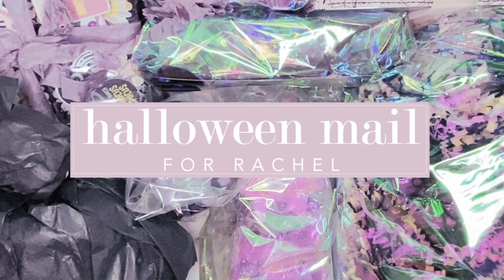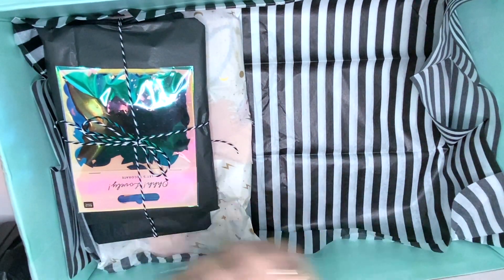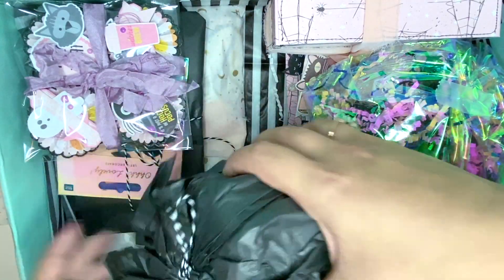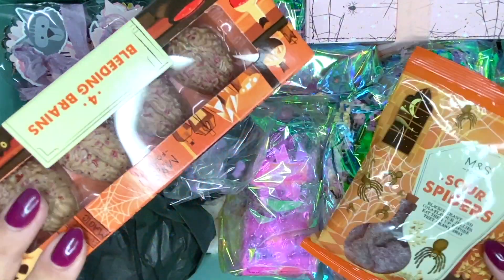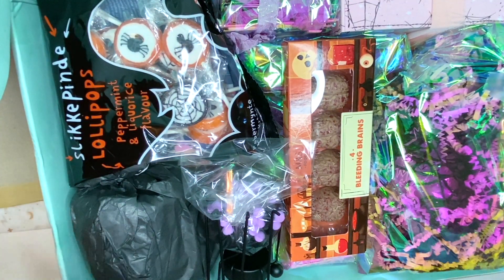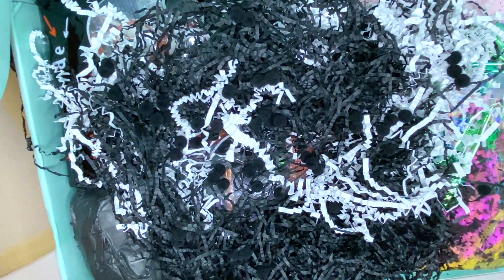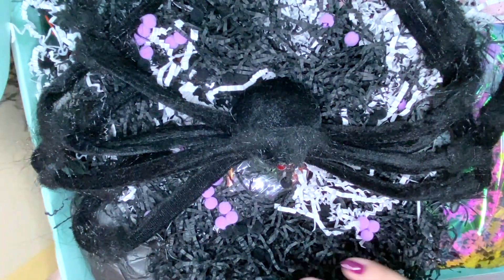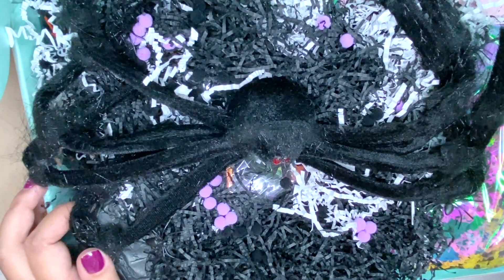Outgoing Halloween Mail For @RachelTallmanCo 👻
Watch until the end if you want to see the biggest spider that I sent to Rachel 🤣

xoxo